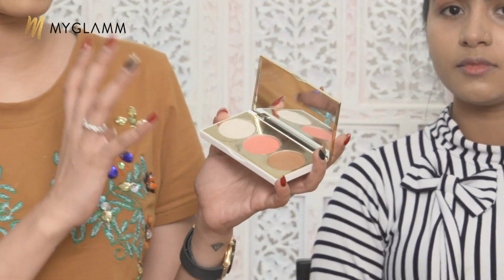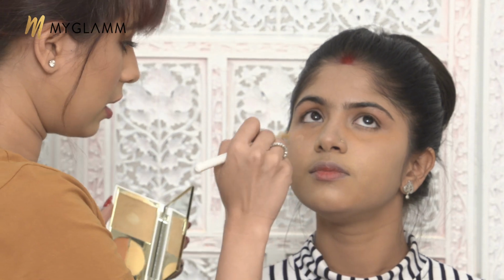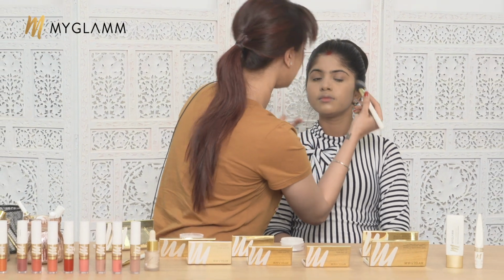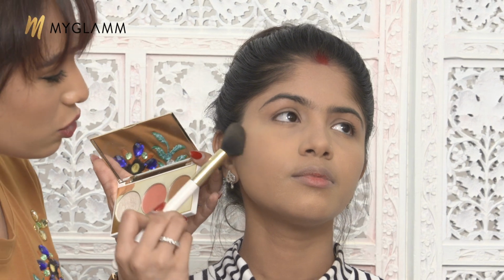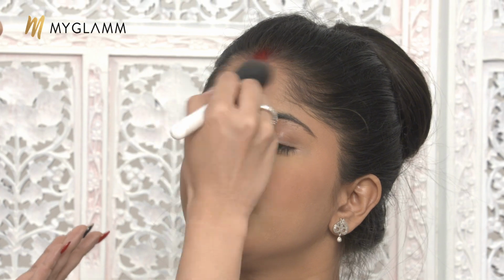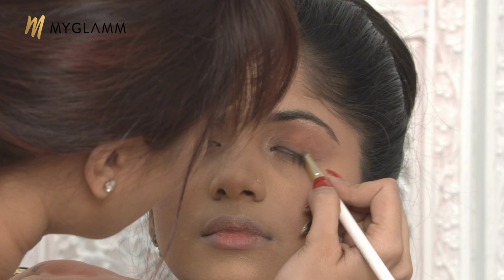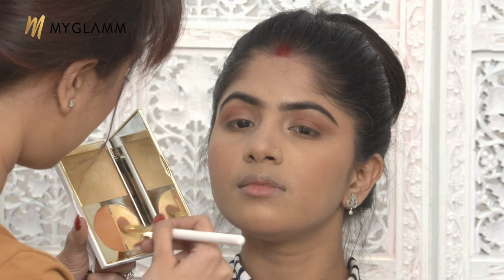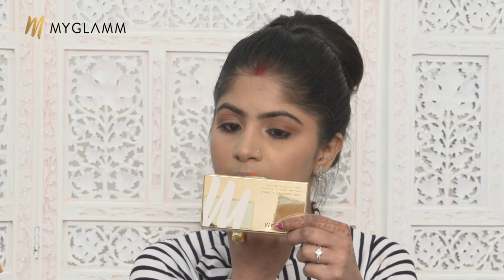Step By Step Makeup Tutorial | Live Makeup Video | MyGlamm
Learn how to apply makeup perfectly by following this simple step by step tutorial. Get a flawless face in just five products! Makeup expert Mansi Mehta shows you a super simple yet gorgeous makeup look that you can flaunt everyday.

Products Used During The Makeup Tutorial:
Total Makeover FF Cream For Medium Skin Tone - (5 in 1 Primer-Concealer-Foundation-Compact with SPF 30 & Skin Tone Corrector Palette)
Chisel It - Game Face - (3 in 1 Yellowish-Orange Highlighter + Pink Blush + Brown Bronzer)